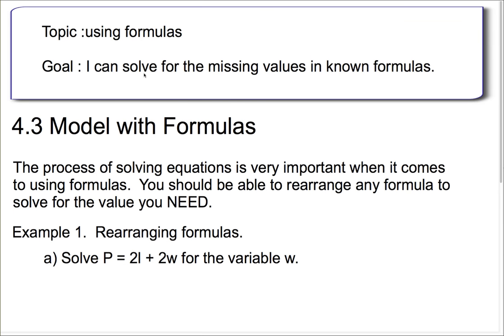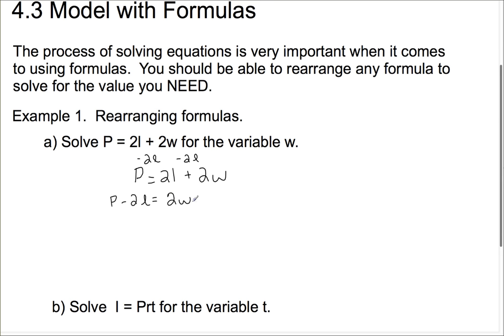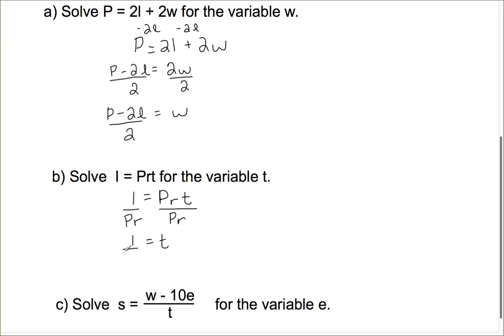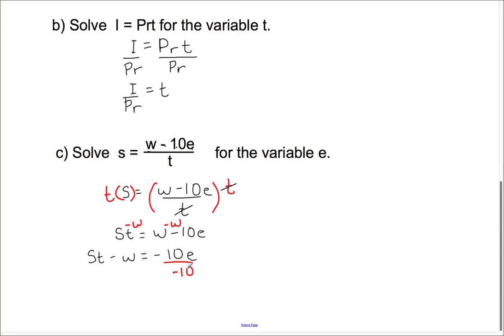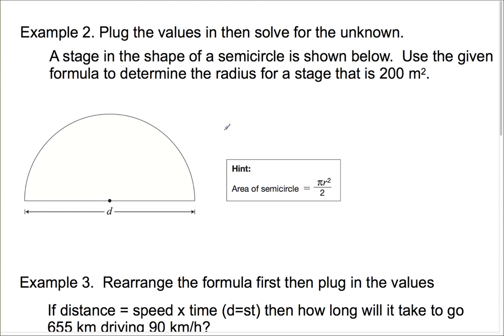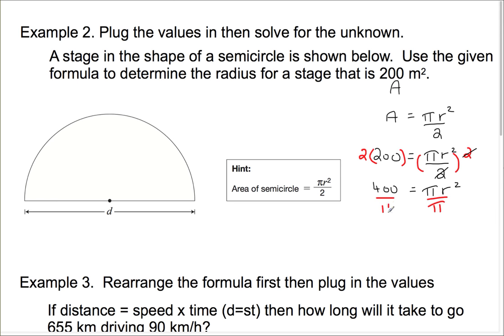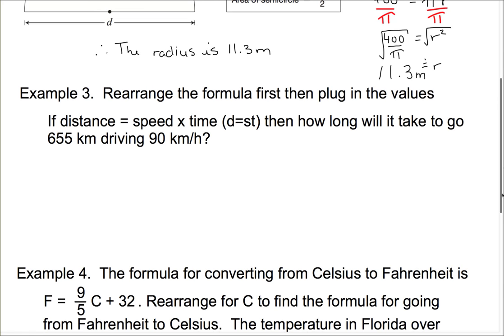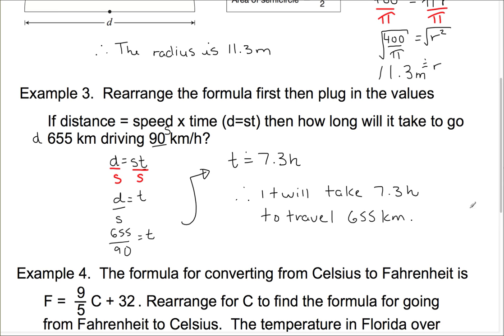MFM 2P U3L5 Modelling with Formulas